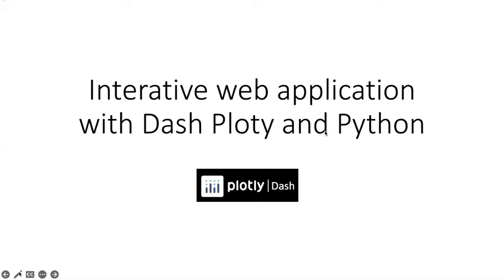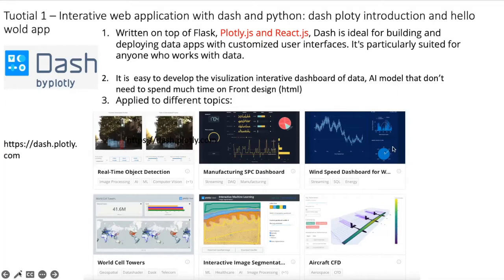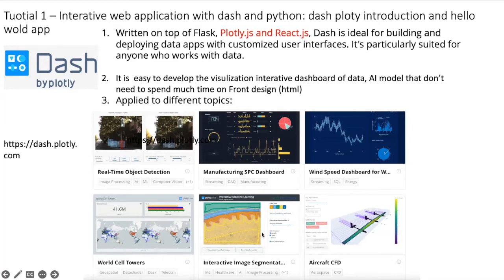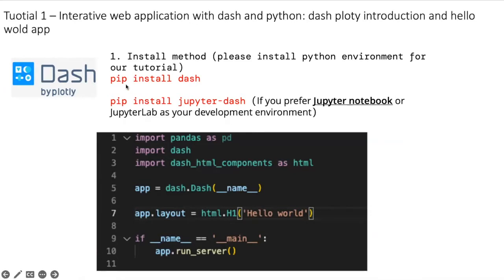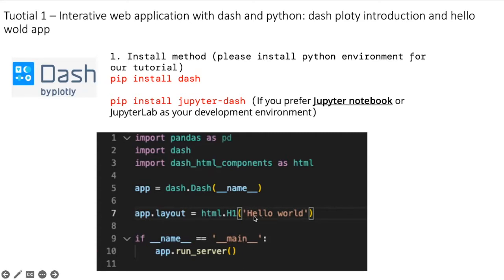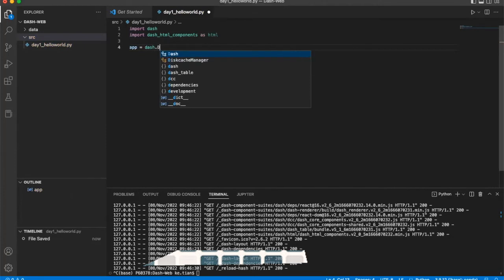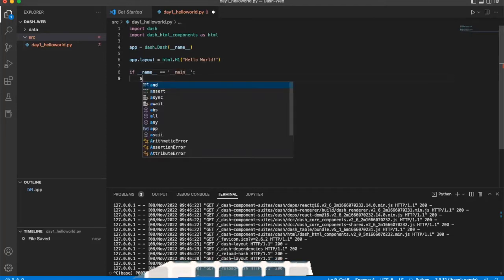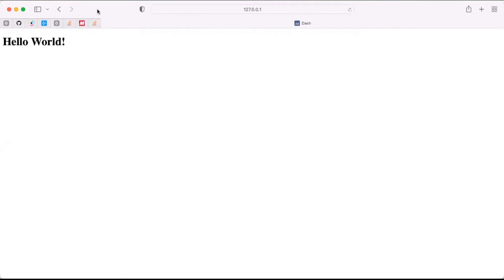Interactive web app with Dash Ploty and Python3: Day1-Hello World